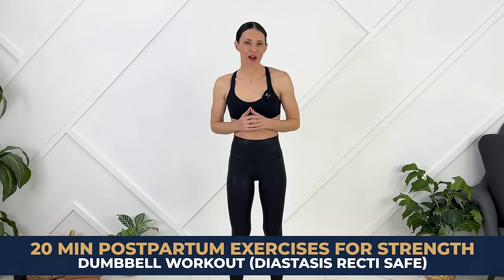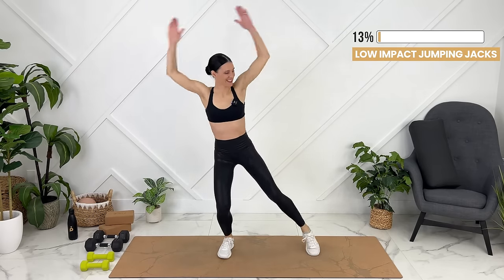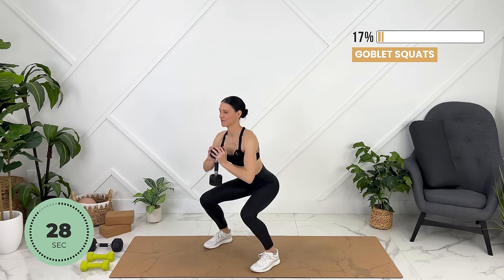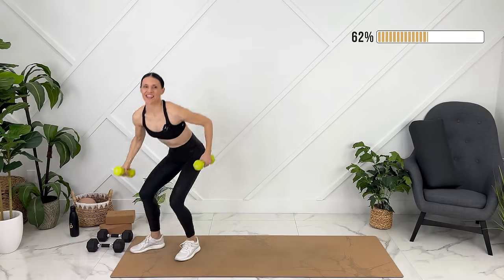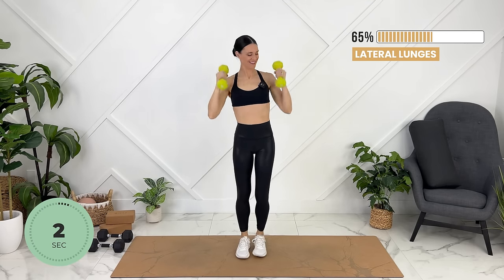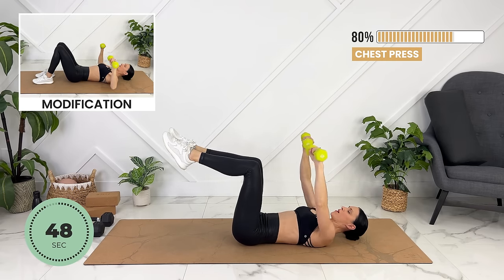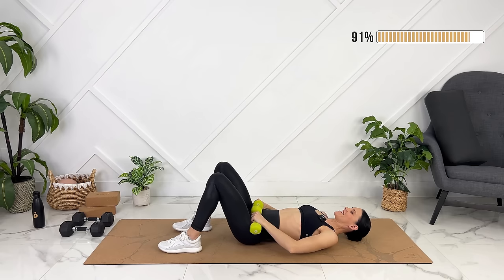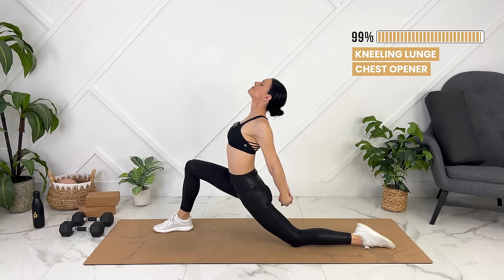FULL BODY Postpartum Strength Workout (Get Strong & Fit After Pregnancy)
Welcome to Day 8 of the New Year Postpartum January Workout Challenge! Today, we are doing a full body postpartum workout with dumbbells. I will use a pair of 10 lb and 5 lb dumbbells, but feel free to grab cans of beans, filled water bottles, or even do the workout without any weights at all. Diastasis recti modifications are also provided!

We will do a different 15-20 min postpartum workout to get you in your best shape ever postpartum! The videos compliment each other to strengthen and tone your full body!
For days that say "new video" a new video for the challenge will be published 6 am PST!

If you have Diastasis Recti check out this free healing guide